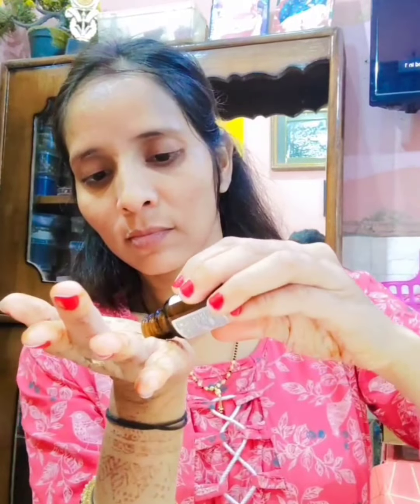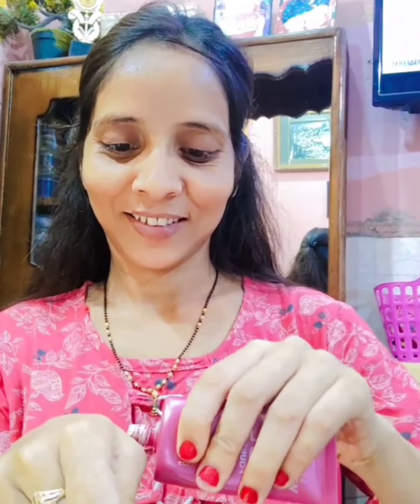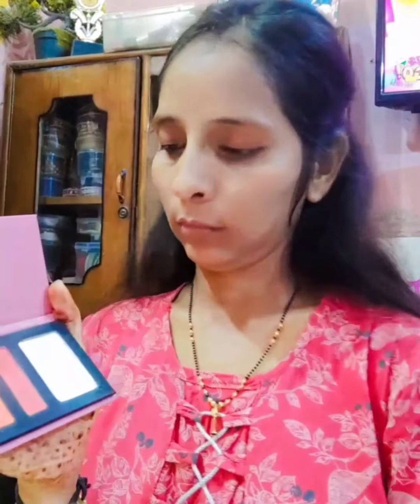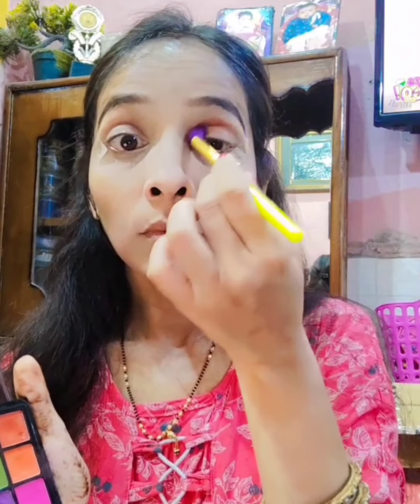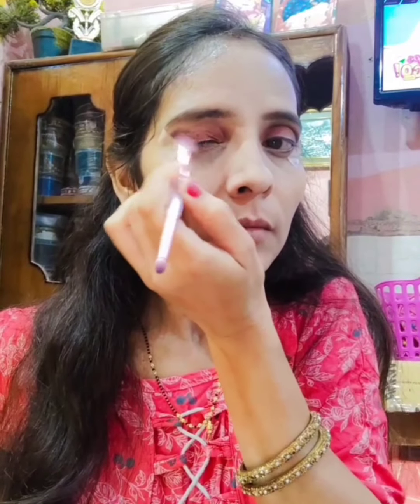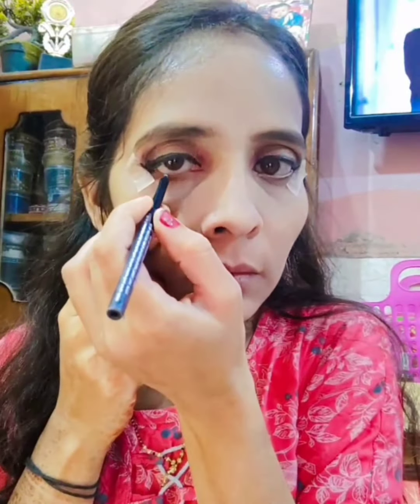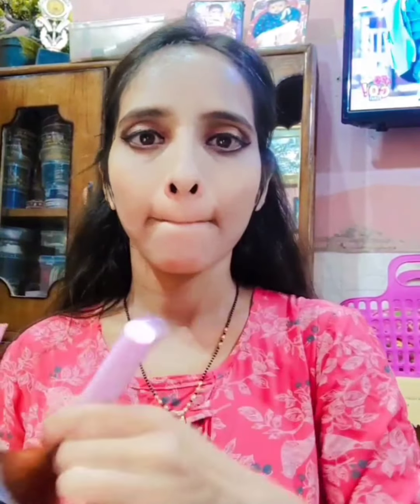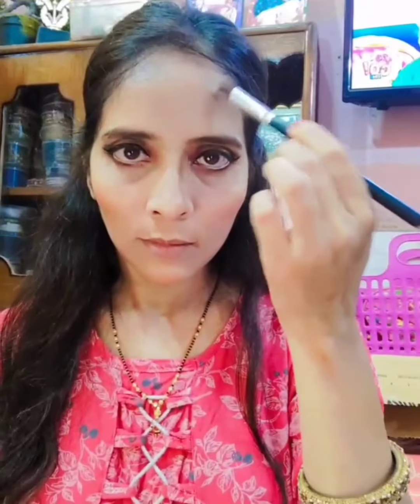Saree makeup look for Diwali🌺🕯special | दिवाली पर make-up कैसेे करें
Saree makeup look for Diwali🌺🕯special | दिवाली पर make-up कैसेे करें ‎@Siddhi tips (Meenu Rathore)

how to do makeup for Diwali
Diwali ke liye make up look
Diwali per easy makeup karne ka tarika
Diwali special makeup look
Diwali special makeup tutorial
make up tutorial for Diwali
festive special makeup look
festive make up for saree
saree makeup look